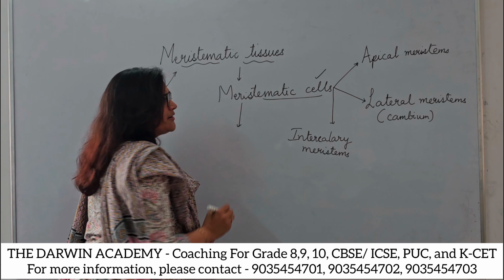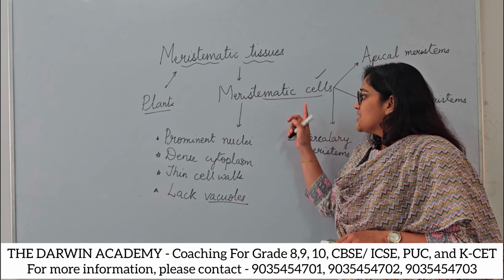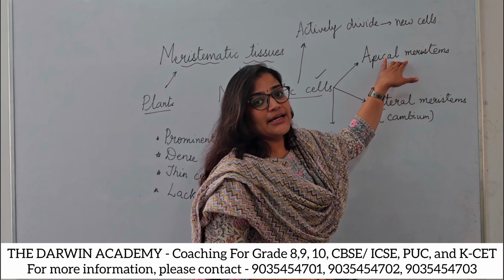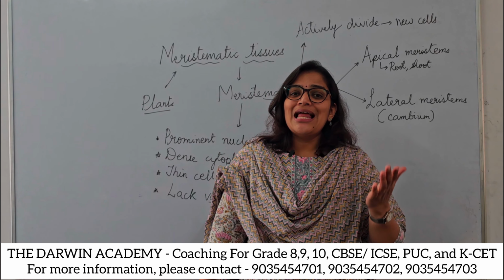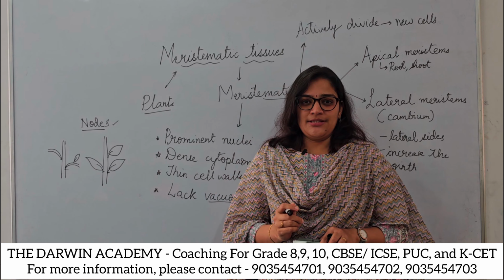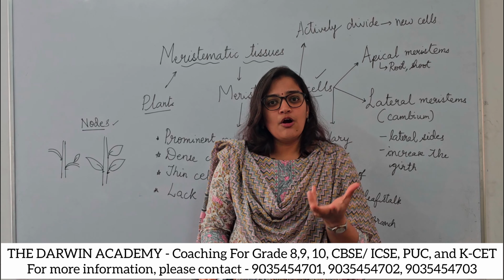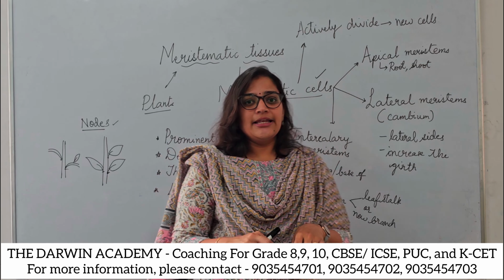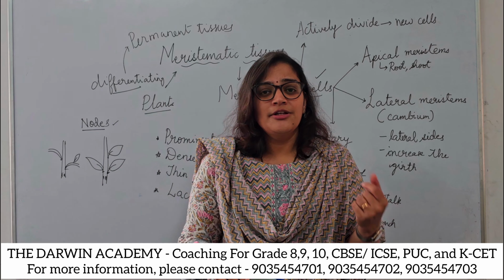Meristematic Tissues | Chapter 2 | Video 2 | Grade 9 Science | Varsha Kulkarni | The Darwin Academy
In this video, Varsha ma'am is explaining the Lysosomes and Mitochondria topics for Class 9 Science students. Gain a deeper understanding of these crucial cellular components with clear explanations and engaging visuals.

1. A passionate biology teacher who secured 90% in her SSLC examinations, a University rank holder, and Gold Medalist for Masters in Botany. She is an alumna of IISc.
2. Has a decade of teaching and research experience at renowned schools and institutes such as NPS Mysore and The Indian Institute of Science.
3. She is a postgraduate from the University of Birmingham, United Kingdom.
4. Formerly served as vice principal and coordinator at a reputed IGCSE school in Bangalore.